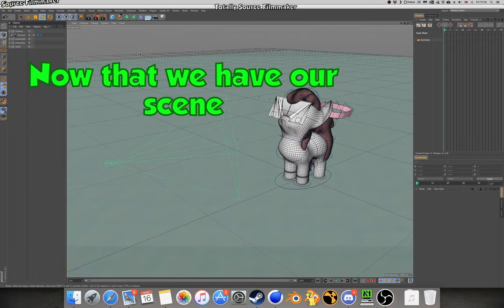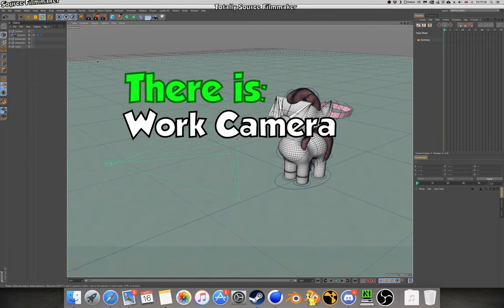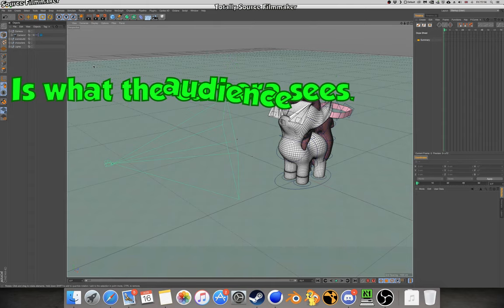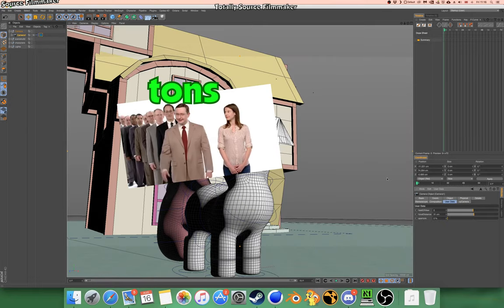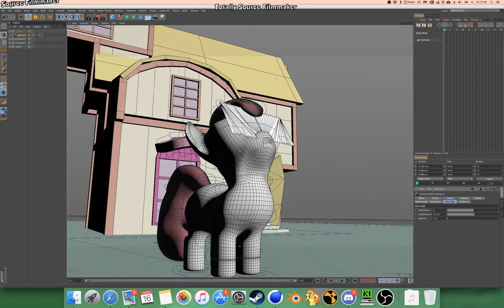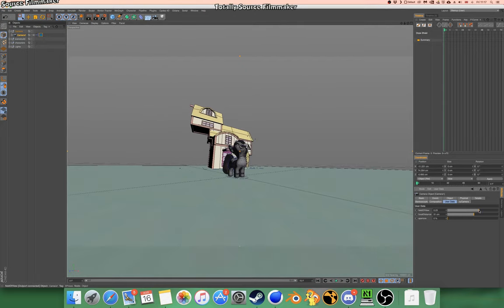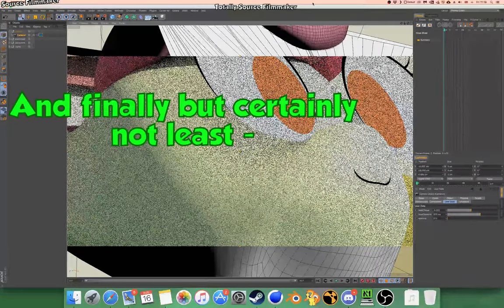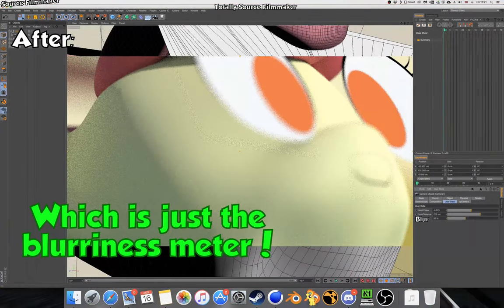SFM Ponies of Equestrian Comedy - Camera Mocktorial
So for some context: as part of this year’s “SFM Ponies of Equestrian Comedy” UK Ponycon panel, we decided to use a “mocktorial” in place of our usual demonstration section; which we called “SFM for Idiots”. Each section of SFM was covered by me, Jolly and FD-Daylight. I was the camera function of SFM. We had a 1 minute limit per section, but I was allowed to go over for the ending of the video as I was the last up in the list! Hope you enjoy this very informative video! ;)